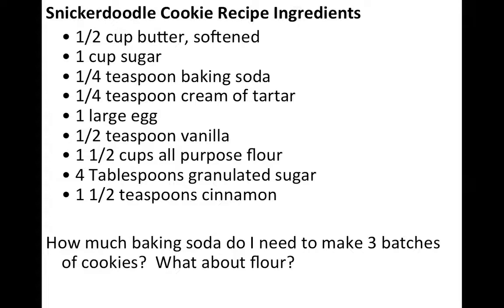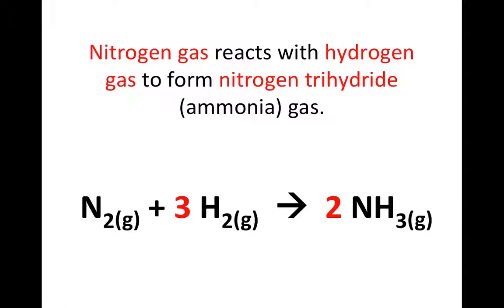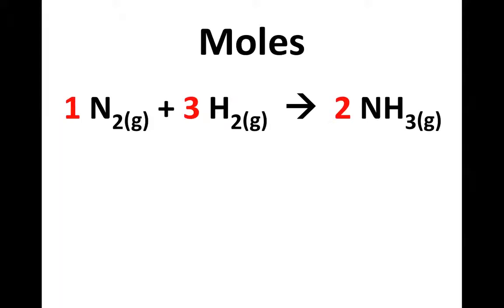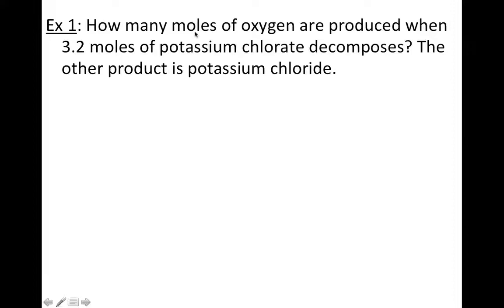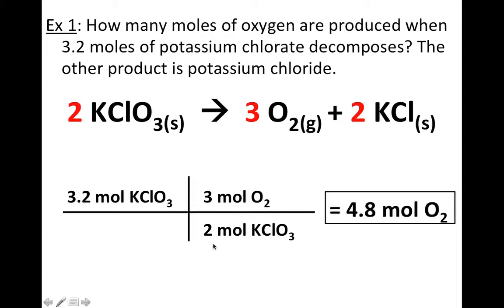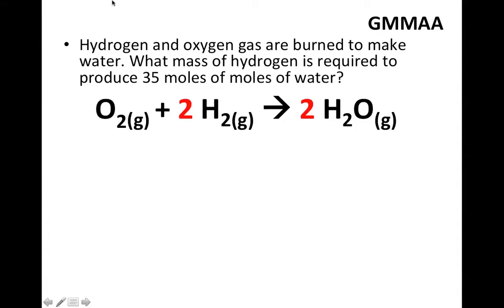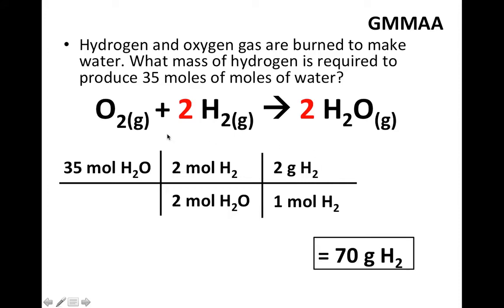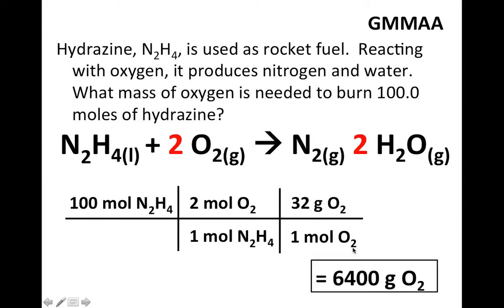Bell - Stoich I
BCHS Pre-AP Chemistry Flipped Classroom Video for Stoichiometry.

The video focuses primarily on calculating moles to moles and moles to mass.